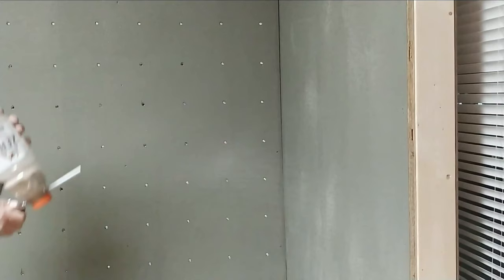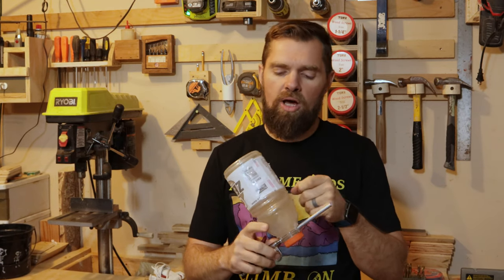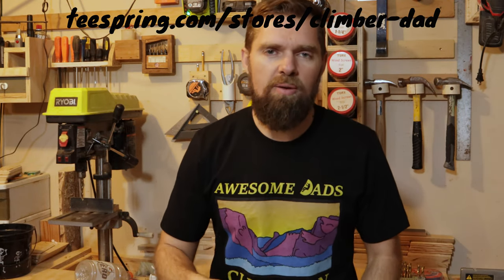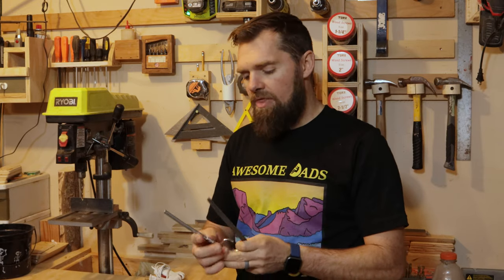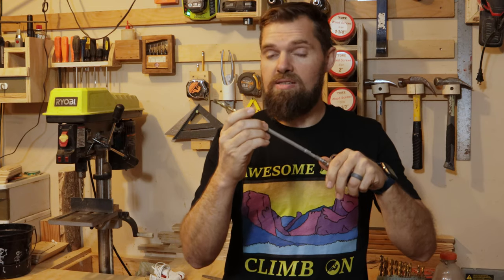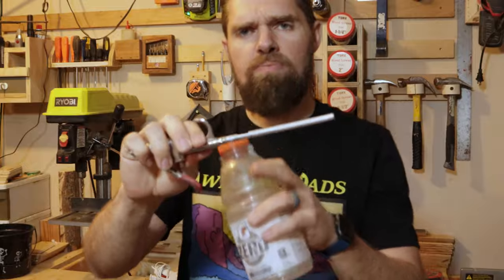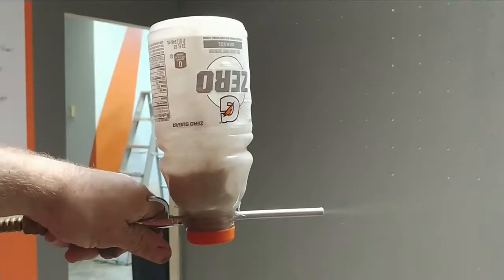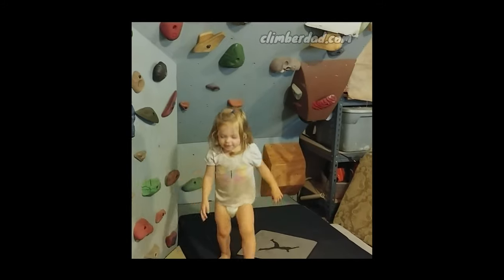HOW TO MAKE A SAND BLASTER for TEXTURING CLIMBING WALLS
If you are building a climbing wall and want to blow sand on for a quality textured finish you'll need a blower. Here is how to build your own.

Tools needed:
Drill bit set
Hot Glue Gun

Supplies Needed:
Air blow gun
Gatorade bottle (Recycling at its best)

If you don't want to build it

My Equipment:
Camera Mount: Homemade from scrap climbing walls ;)
Bullet Journal
Aggressive Climbing Shoes